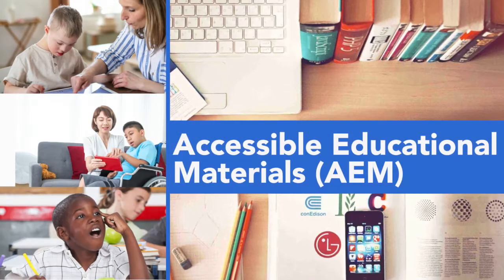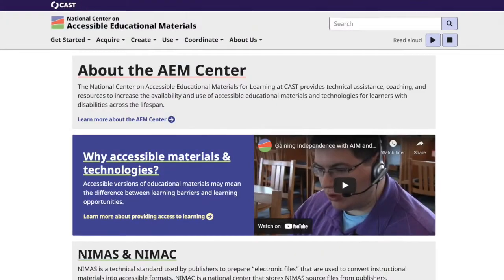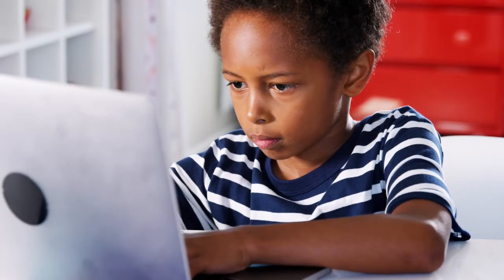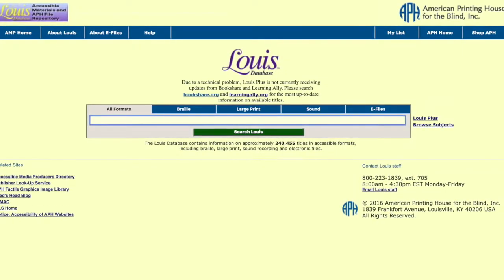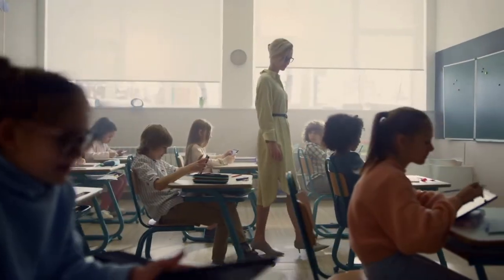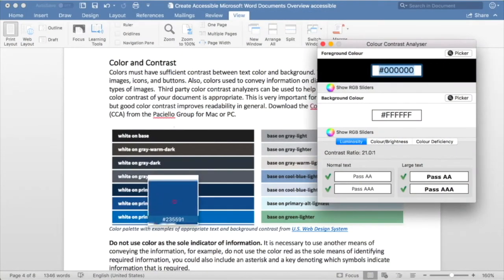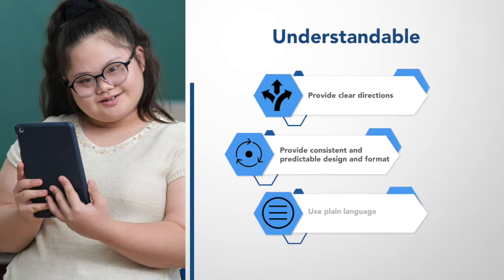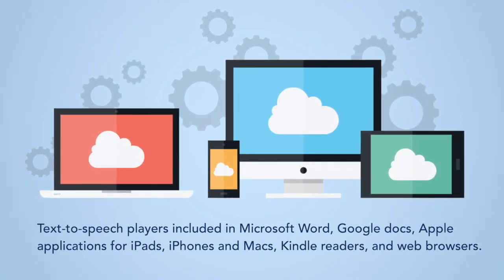Accessible Educational Materials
Some educational materials can create barriers for some students when they are not designed with accessibility in mind. Some students with disabilities may have difficulty accessing content in print materials and other media that prevents them from participating in the learning environment. This includes students with vision difficulties, learning disabilities and students who may have difficulty physically using a book. Students such as these are good candidates for using Accessible Educational Materials (AEM).

This video provides information from the National Center for Accessible Educational Materials on who may benefit from AEM. Information on what accessibility means, how AEM are designed and the variety of formats for AEM are discussed. Tips on guiding teams through a decision-making process for providing AEM are included, as well as strategies and technology to use with AEM. Many of these strategies and technology used with AEM are Universal Design for Learning tools that benefit many students in a variety of settings.

This video was produced for the Georgia Department of Education by the Center for Inclusive Design and Innovation (Assistive Technology Partnership 2021).